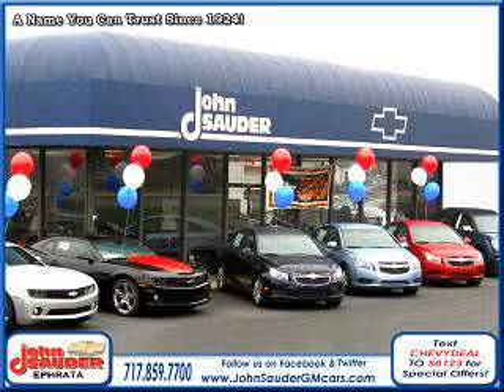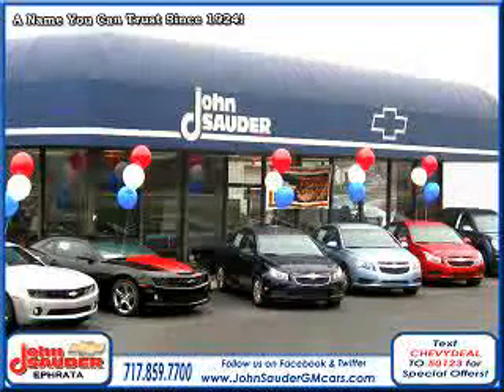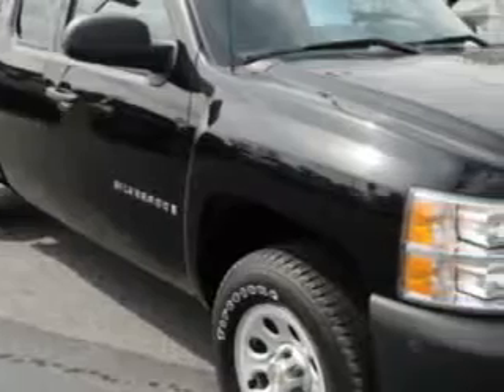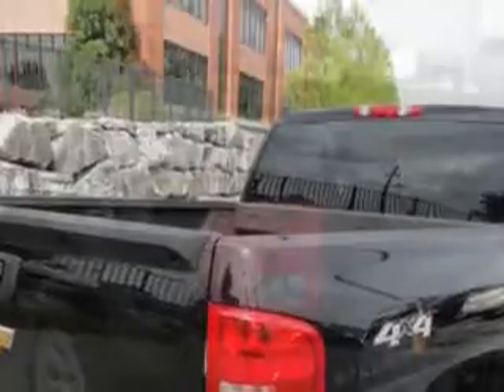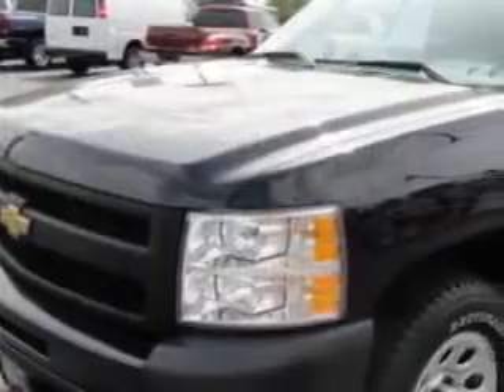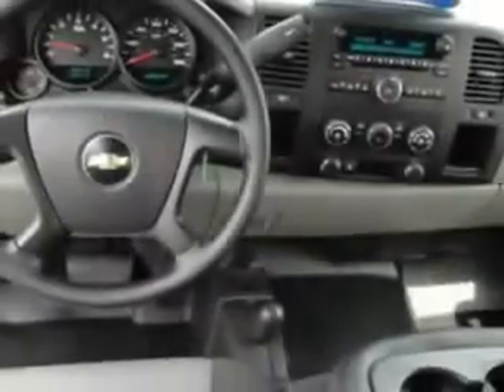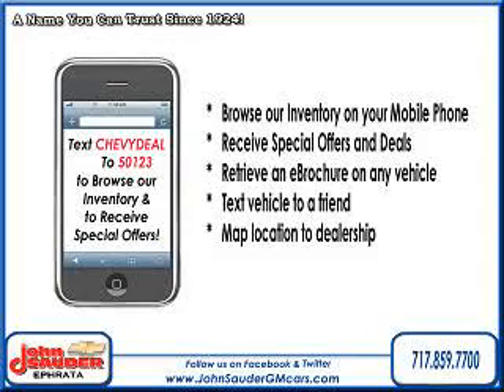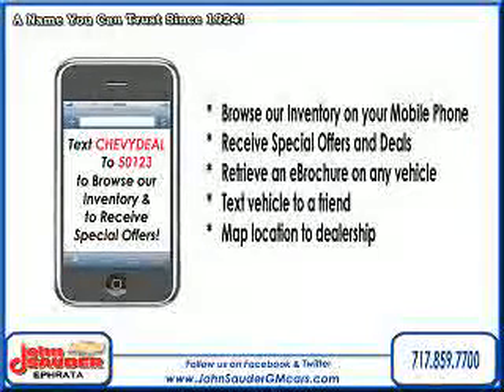Chevrolet Silverado, John Sauder Of Ephrata- New Holland,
Chevrolet Silverado, John Sauder Of Ephrata- John Sauder Of Ephrata knows you want more than just a car. you have a purpose for your vehicle. you will love this Black 2009 Chevrolet Silverado 1500, equipped with an 8 Cyl. engine  and an automatic transmission with  only 34,981 miles. enjoy this utility truck with features like 4 Wheel Drive, Daytime Running Lights, Verify Options Before Purchase, Fuel Data Display, Rear Bench Seat, Bed Liner Spray-on, Chrome Bumpers, Sliding Rear Window, and much more. Get where you need to go, enjoy the drive, and have peace of mind in this 2009 Chevrolet Silverado 1500. see us at John Sauder Of Ephrata today!
miles-  34,981
vin- 1GCEK19C19Z273976